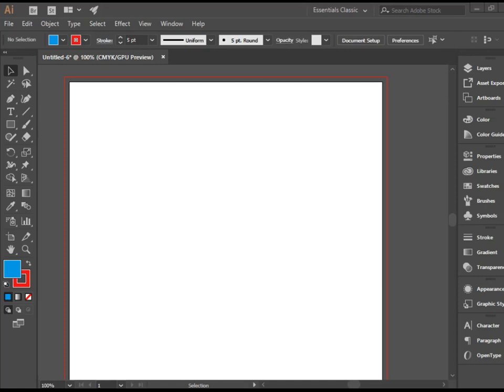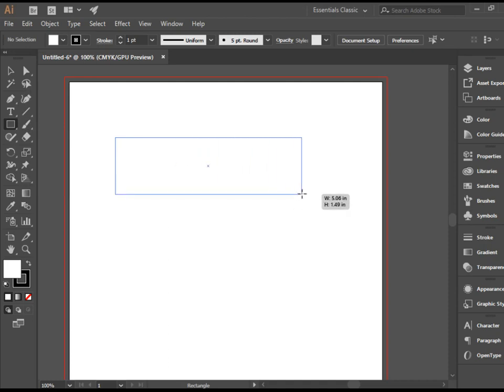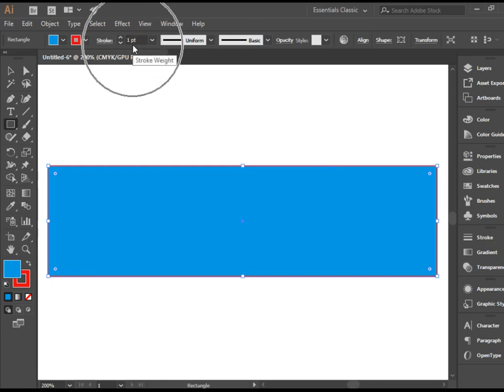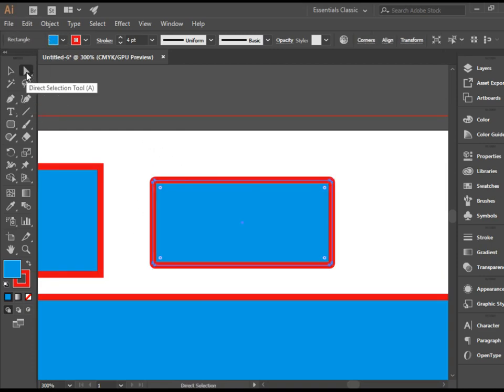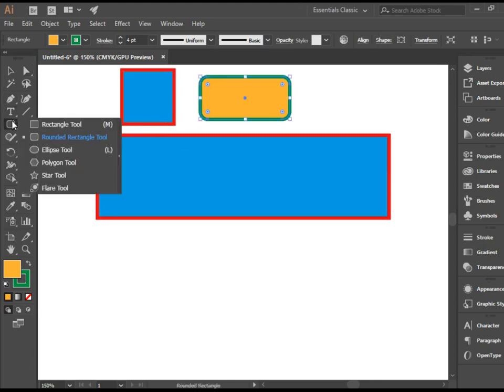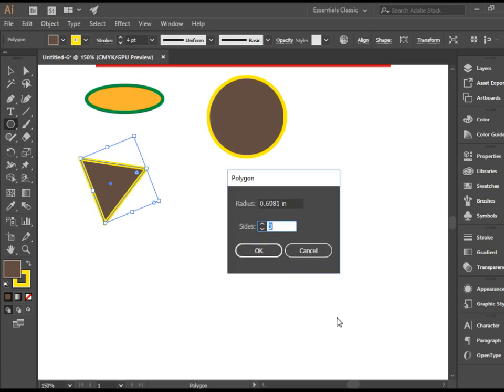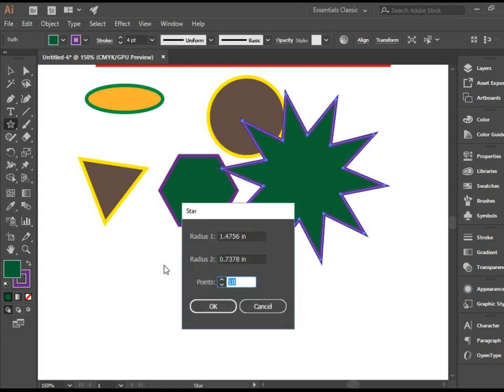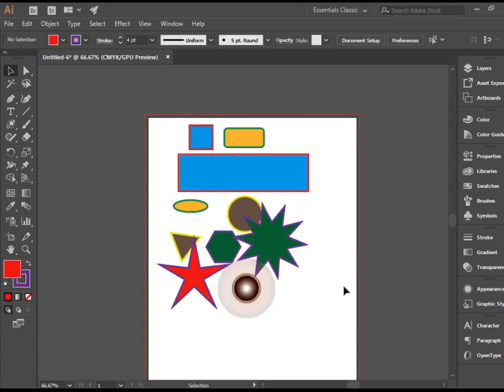Drawing Simple Shapes in Adobe Illustrator